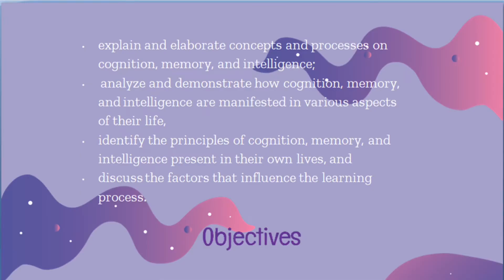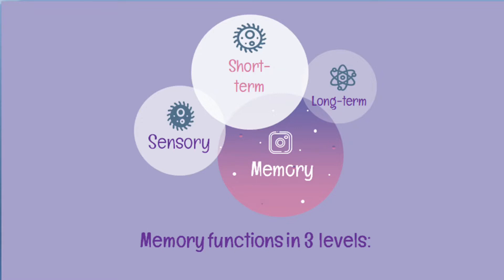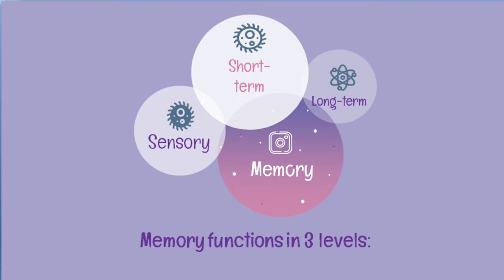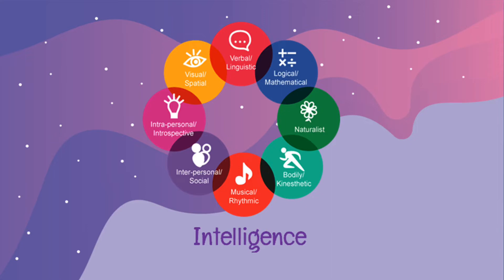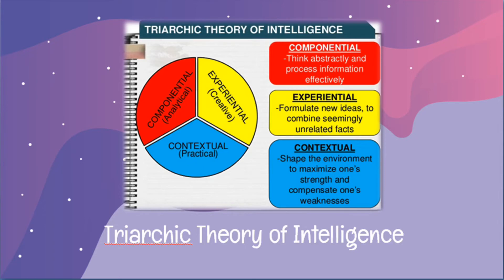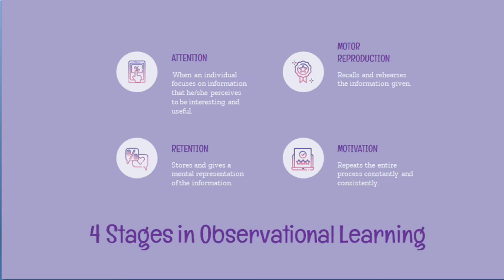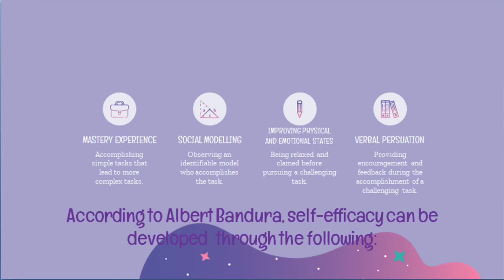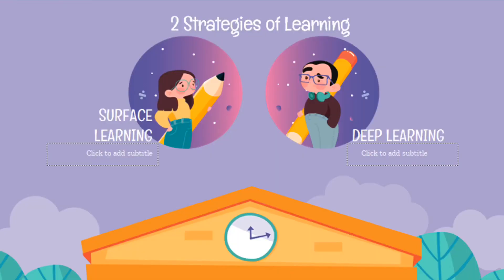The Self as Cognitive Construct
3rd lesson in Understanding the Self